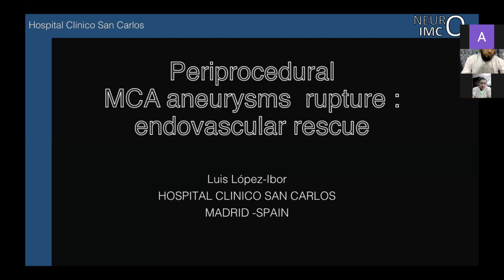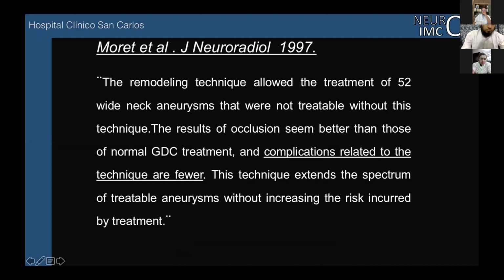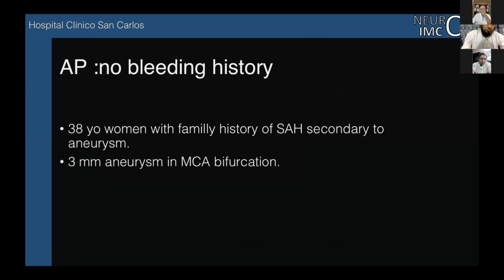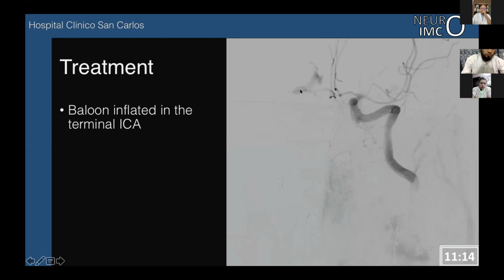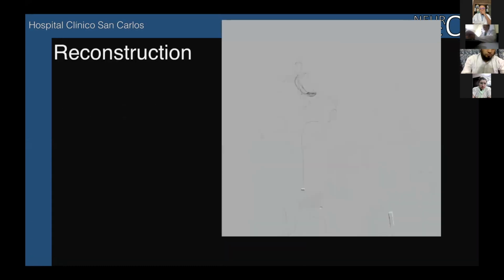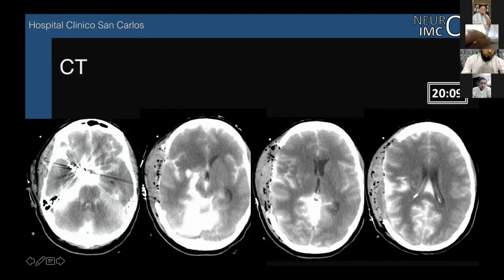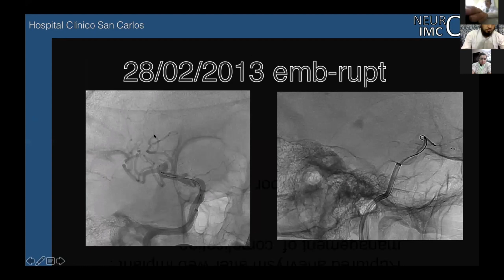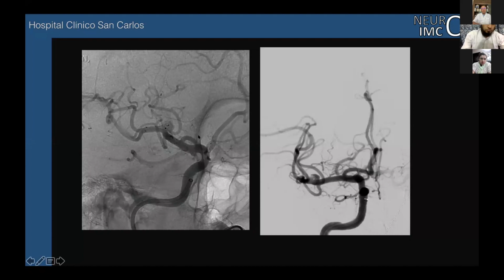Periprocedural MCA Aneurysms Rupture: Endovascular Rescue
This video is about Periprocedural MCA Aneurysms Rupture: Endovascular Rescue